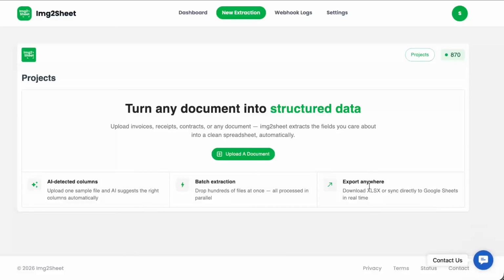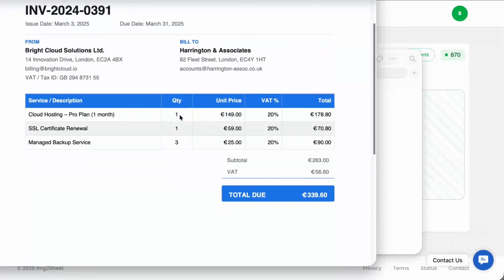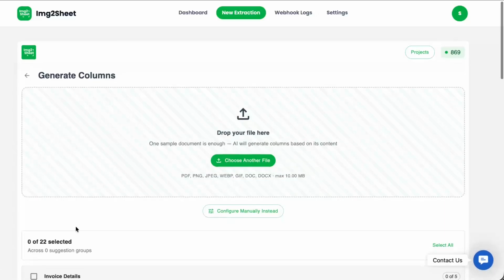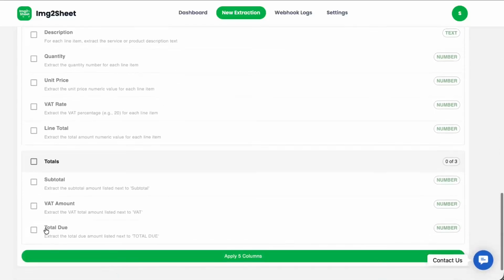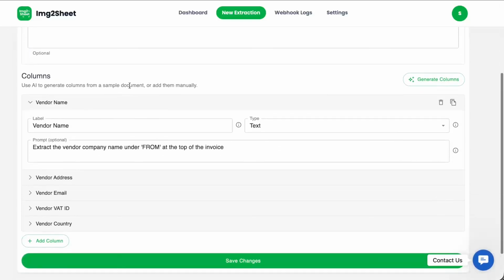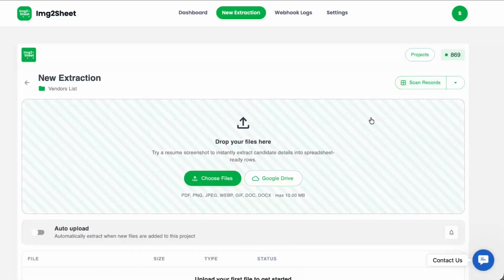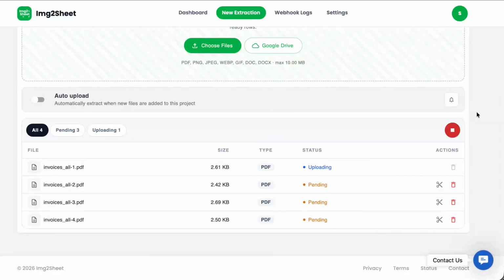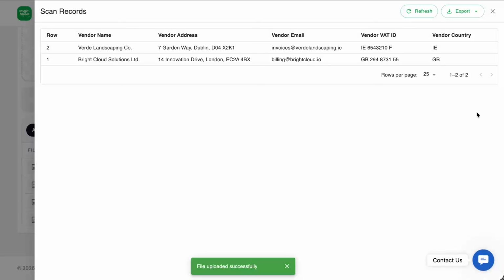How to Use Img2Sheet AI to Extract Data from Files 🚀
In this tutorial, I’ll show you how to use Img2Sheet to turn your files into structured data with AI 🤖

You’ll learn how to create a project, upload a file, let AI generate columns automatically, and then upload your documents to extract the data quickly and easily 📄✨

Img2Sheet helps you transform invoices, receipts, PDFs, images, and other documents into clean, organized, sheet-ready data 📊

In this video, you’ll learn how to:
✅ Upload a file
✅ Generate columns automatically with AI
✅ Upload files for extraction
✅ Extract structured data in seconds